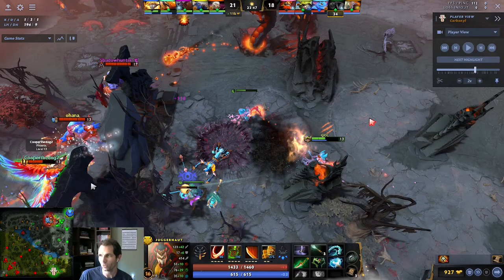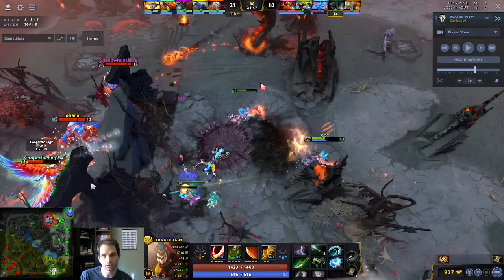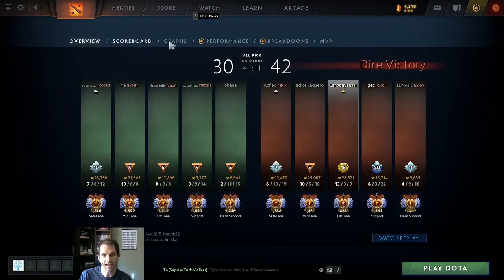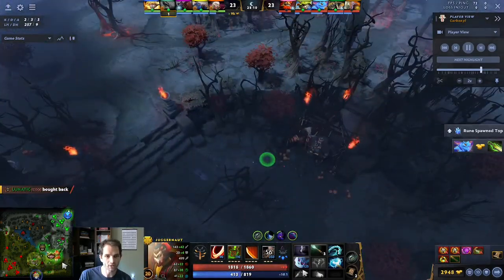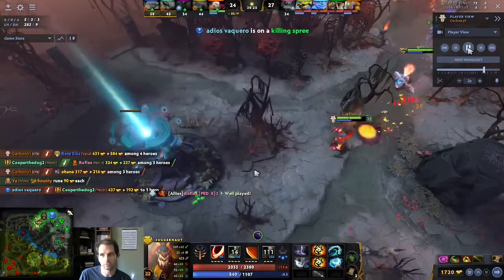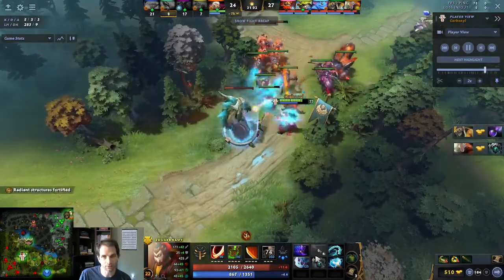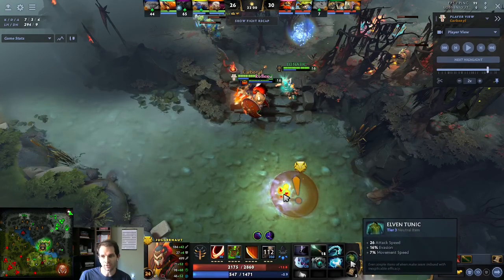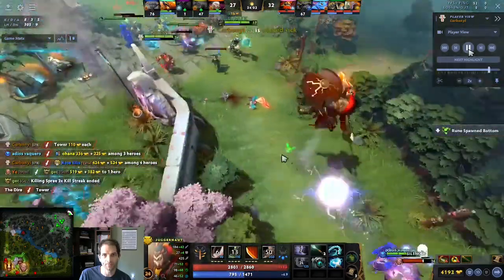How to Make a Comeback as Carry in 7.31D - 6.6k MMR Juggernaut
In this video I discuss how I make a comeback down 11k networth at 24 minutes. I discuss the following concepts:
1) Itemization
2) Farming Patterns
3) Taking Fights as 5
4) Staying on the Map without going to Base
5) TP usage